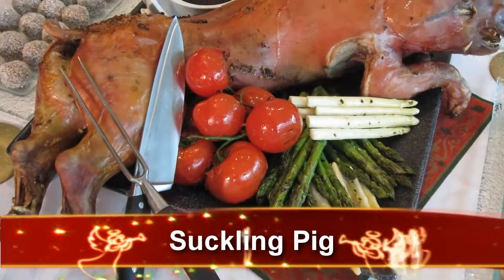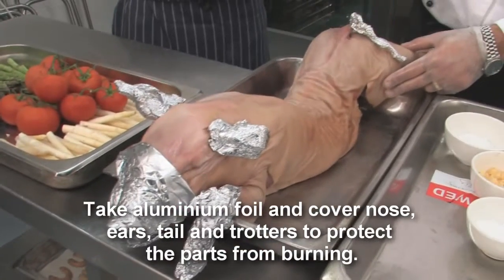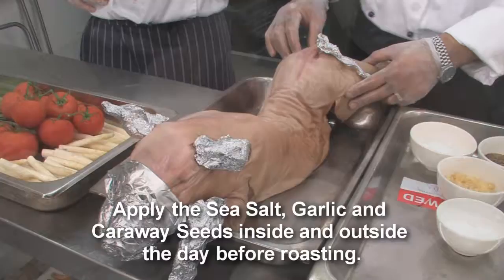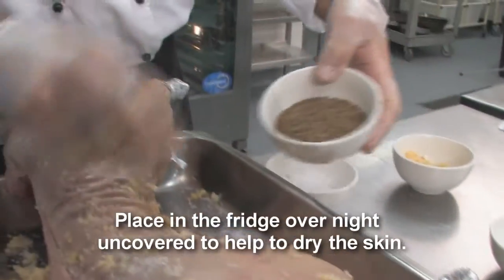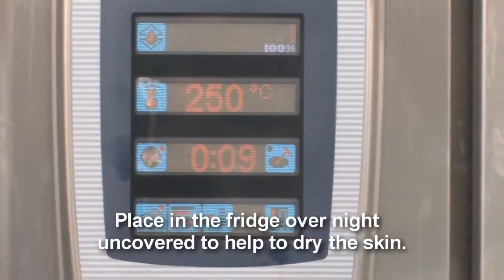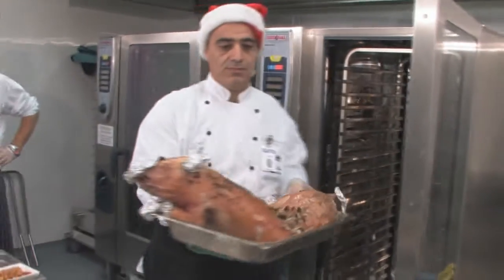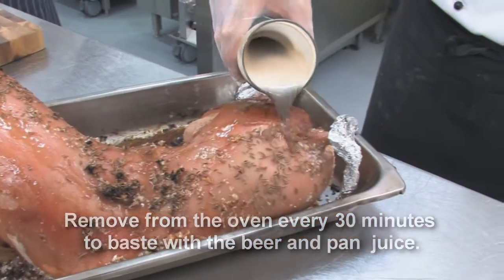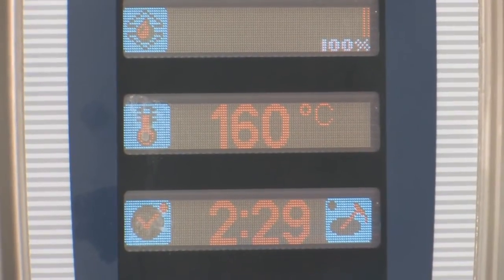Xmas2010 Suckling Pig